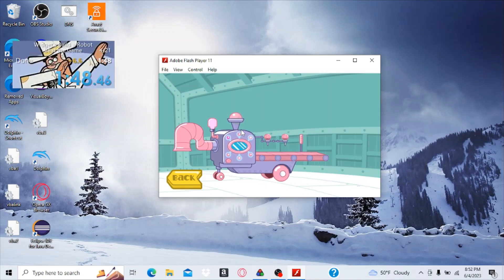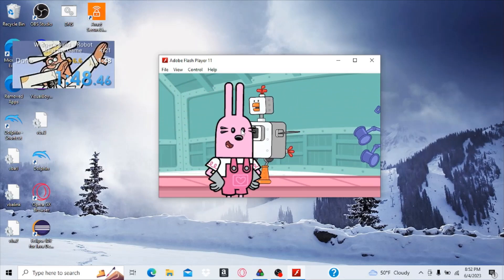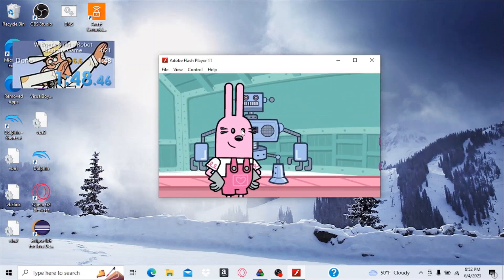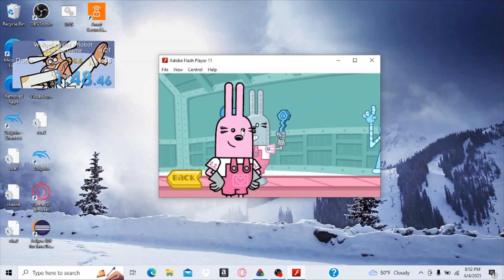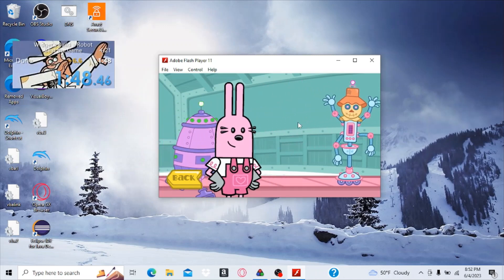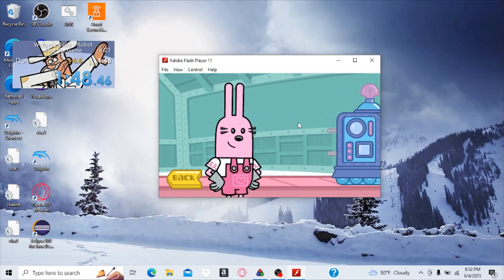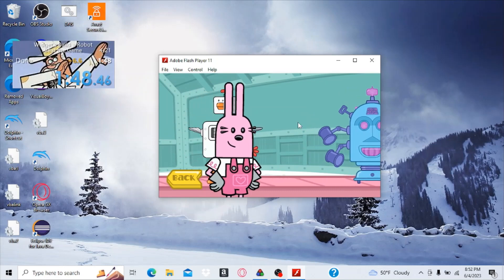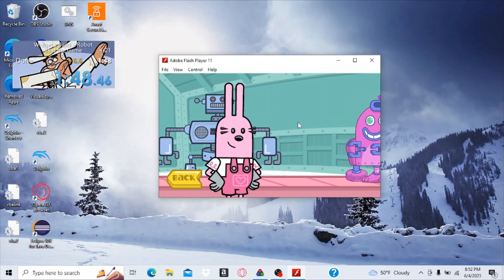Build a Robot in 1:47